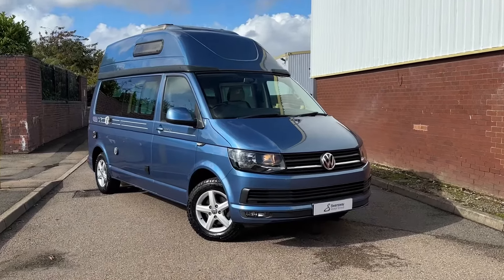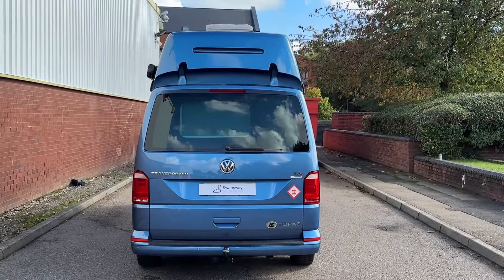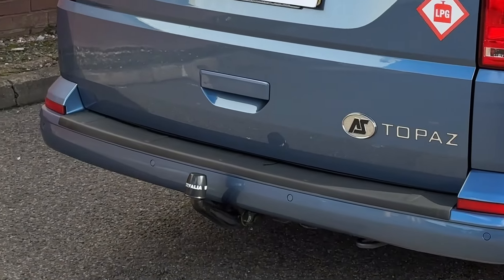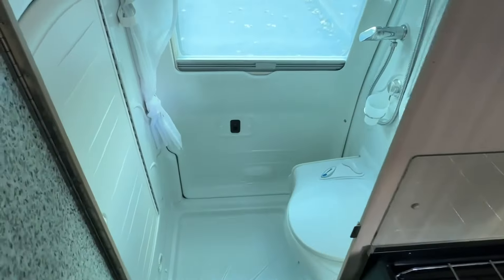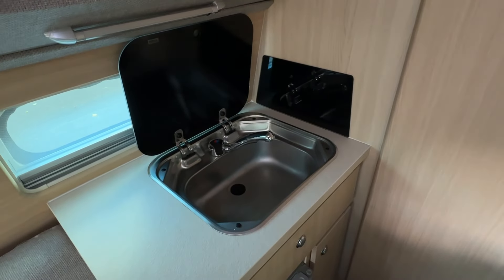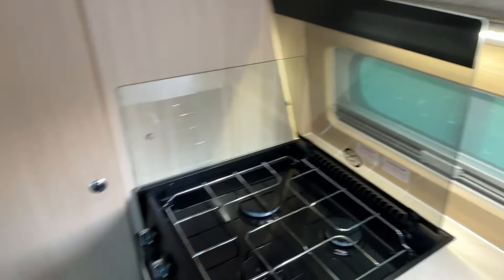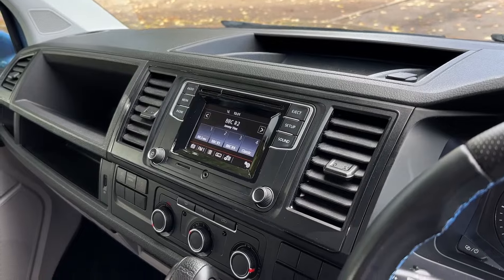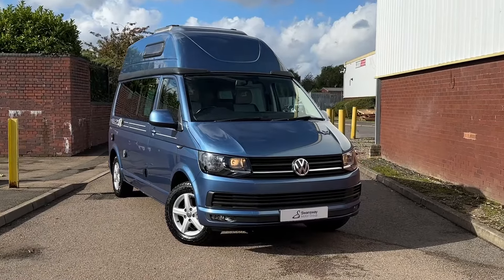Used Volkswagen Transporter 2.0 TDI 150PS LWB Autohomes Topaz DSG Auto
Just arrived and in stunning condition, this Autohomes Topaz LWB DSG is ready to be enjoyed. Buy with confidence from one of the UK's largest Volkswagen Campervan/California dealers.

Extensive Service history and in outstanding condition-Please do not hesitate to ask for a HD personalised walk around video.

Flexible finance offers available with Volkswagen Finance-Please ask a member of the team for more details!

Any part exchange welcome!